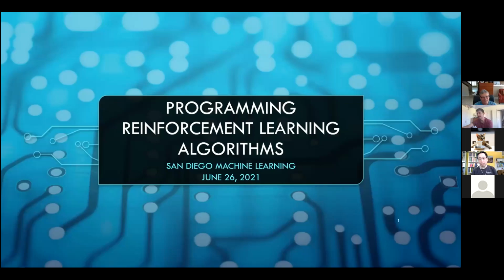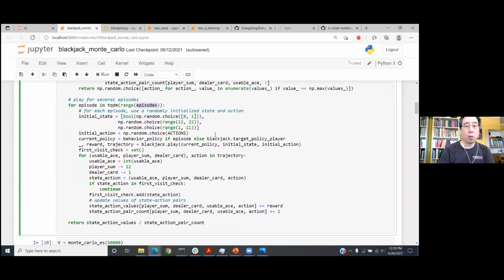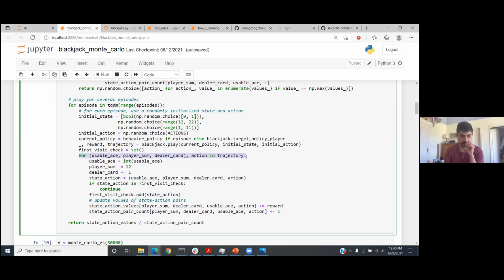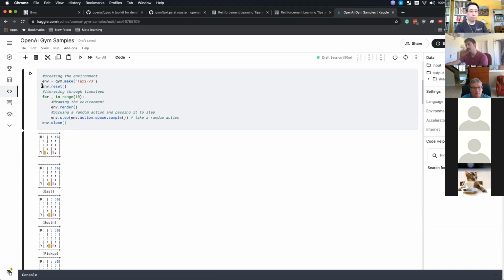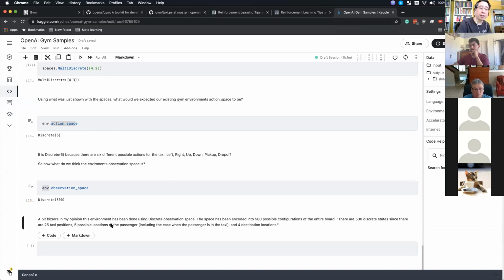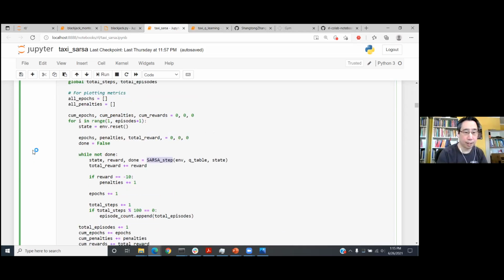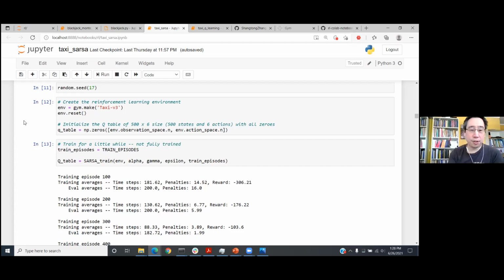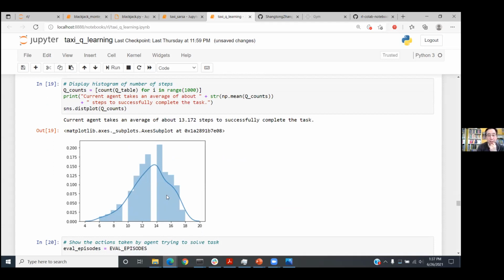Programming Reinforcement Learning Algorithms [Virtual]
SDML Book Club
Programming Reinforcement Learning Algorithms

Reinforcement learning is an interesting branch of machine learning with many recent advances. Let's code some RL algorithms and watch them learn! In recent weeks we have discussed dynamic programming, Monte Carlo methods, temporal-difference learning. This session we will look at code implementing:
* Monte Carlo
* SARSA
* Q-learning
* and more, time permitting
No prerequisites are required, but people may appreciate being familiar with the reinforcement learning material available on our GitHub repo

The majority of the content will be pulled from Reinforcement Learning: An Introduction (second edition) by Richard Sutton and Andrew Bartow. The book isn't the easiest to find right now. The hardcover on Amazon appears to be a knockoff. You may be able to find it elsewhere. You can find free copies of the book online, and one of the places is

This algorithms used in this session will be based on material from chapters 1 through 7 of the Sutton & Barto book.

Agenda
- 12:00 - 12:15 pm -- Arrival and socializing
- 12:15 - 1:30 pm -- Programming reinforcement learning algorithms
- Time permitting -- Breakout discussions

Questions?